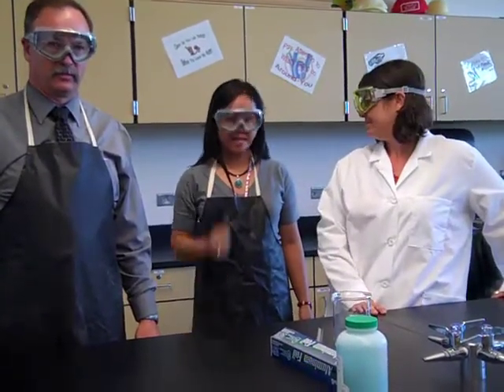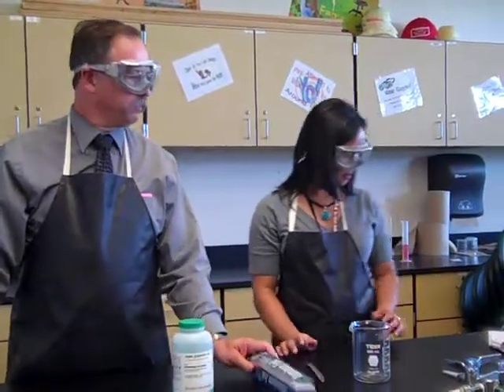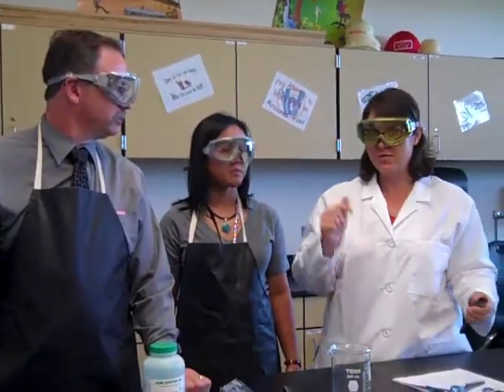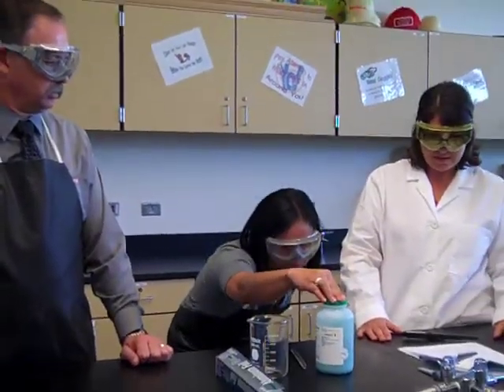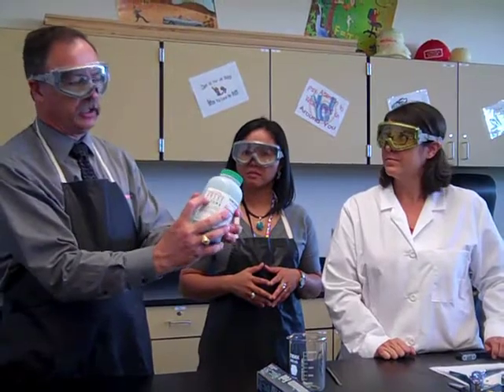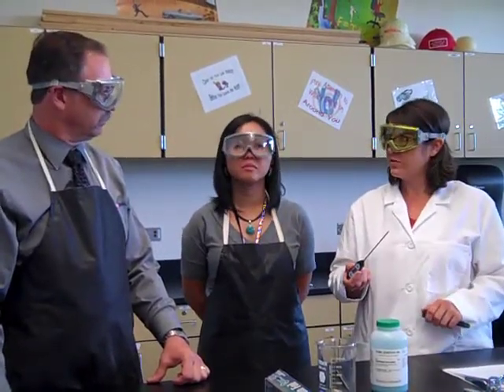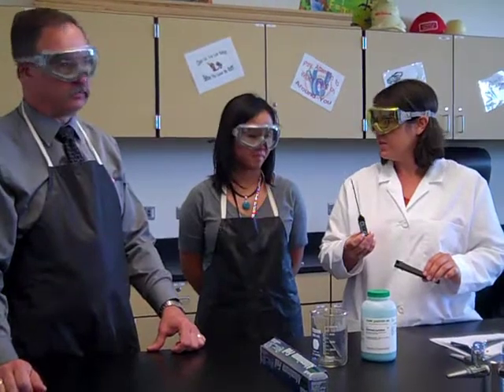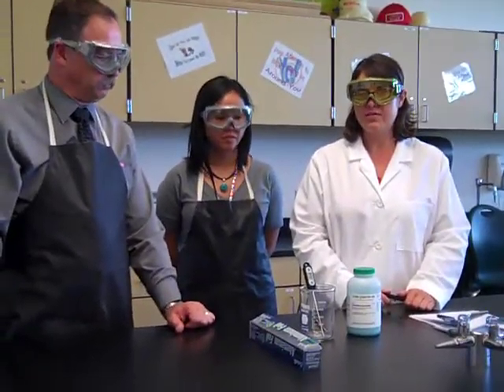Podcast 1 6 Copper Chloride Prelab